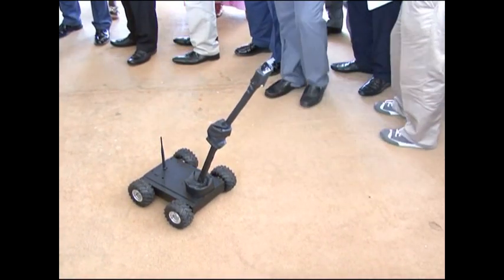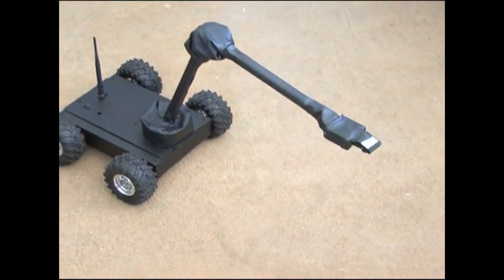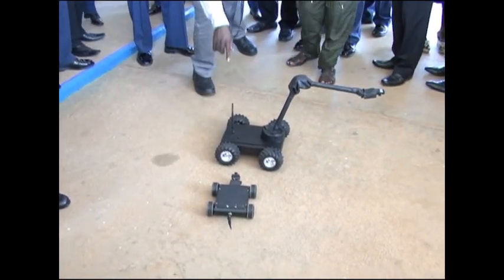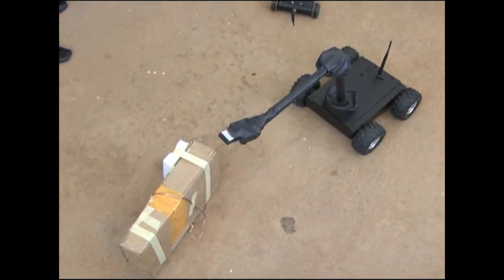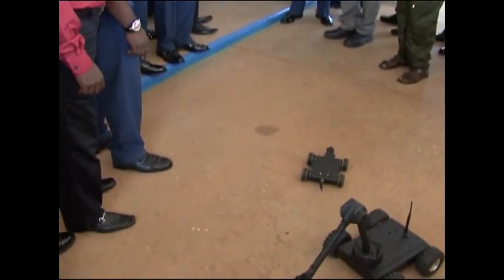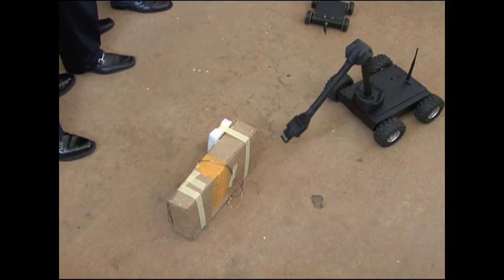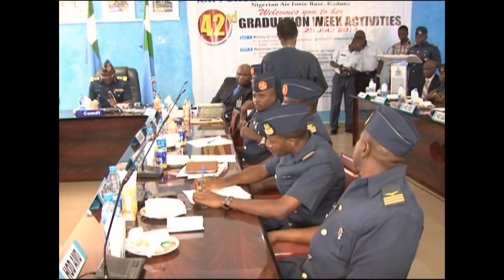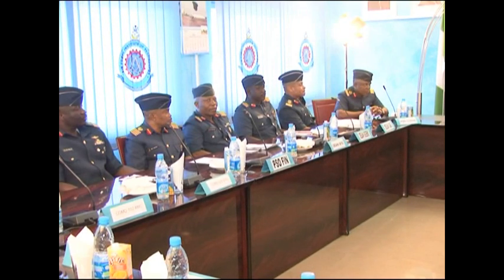Airforce Invents Bomb Detecting Robot To Fight Boko Haram